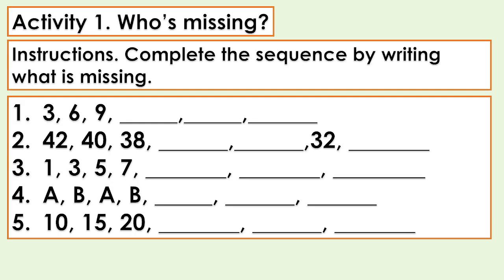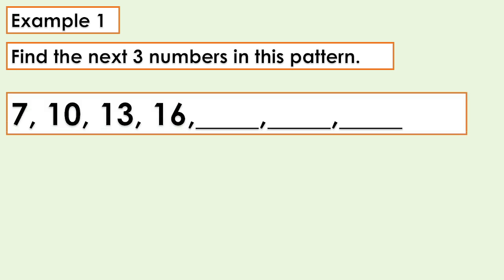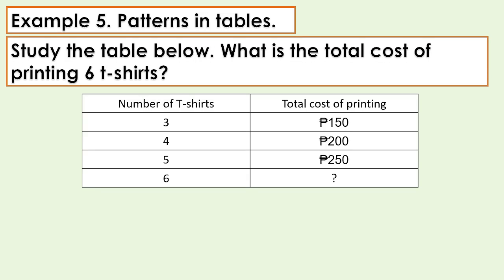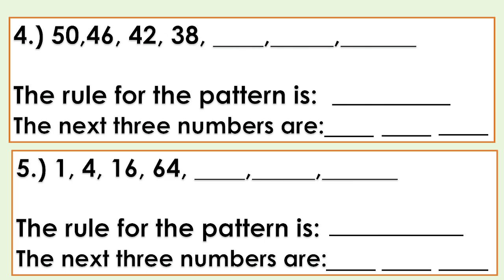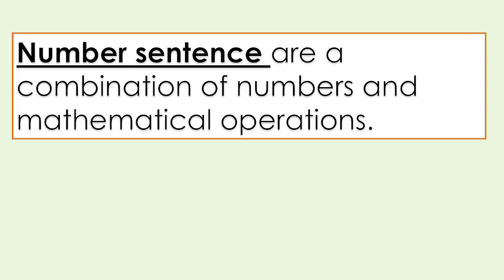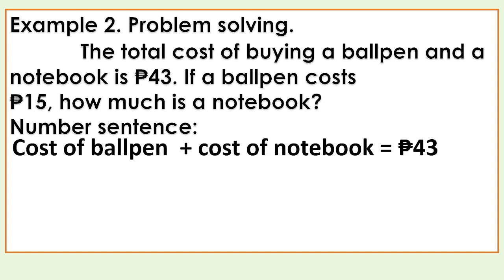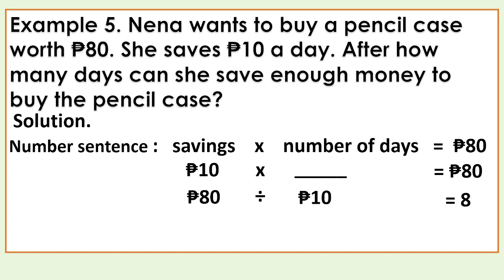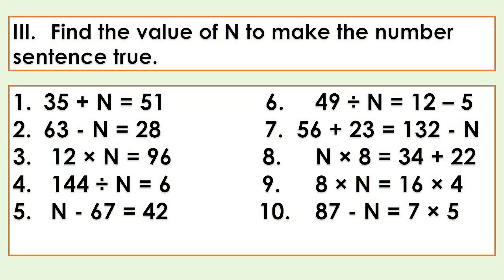Matatag Curriculum Math 4 Quarter 4 Week 2 - Simple Patterns and Number Sentence